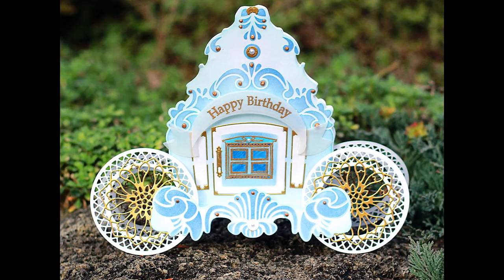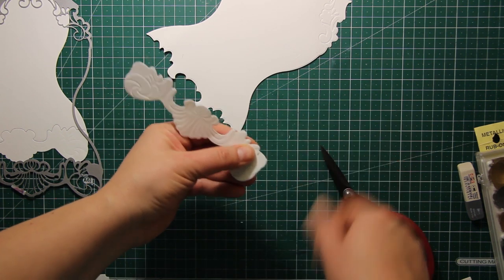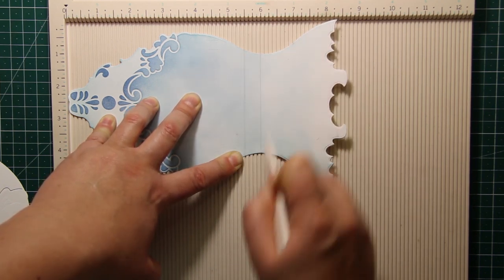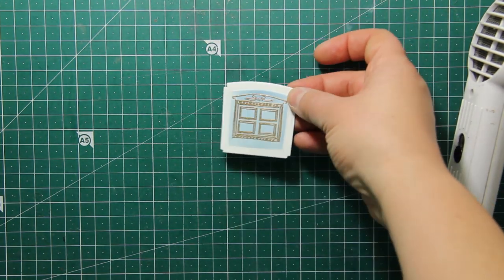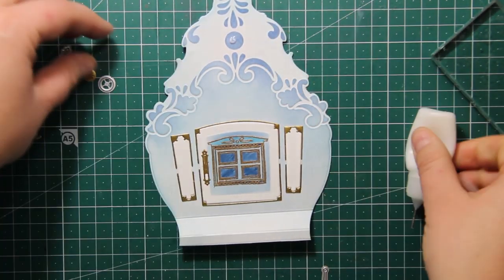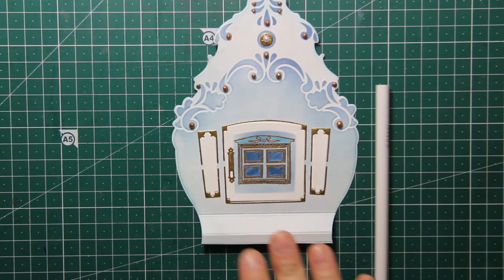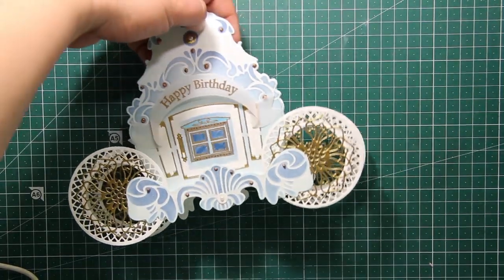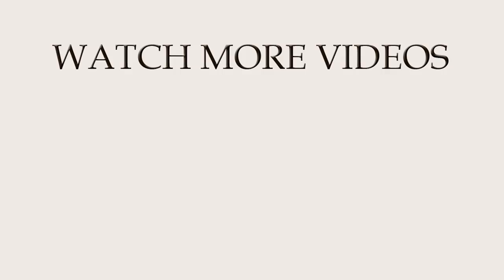Cinderella's Carriage - 3D Card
How to make a carriage shaped card with clock dies

• Paper Discovery Die & Stamp Set Time On Your Hands Set of 31 | The Timeless Collection

• Paper Discovery Die Set Timeless Room Set of 14 | The Timeless Collection

• Paper Discovery Stamp Set Timeless Set of 18 | The Timeless Collection

• Paper Discovery Die Set Elegant Door Card Builder | Set of 11

• Paper Discovery Die Set Card Builder | Set of 15

• Paper Discovery Die Set Card Builder Nested Circles | Set of 10

• Paper Discovery Die & Stamp Set Sentiment Tag Builder | Set of 14

• Craft Perfect by Tonic Studios A4 Satin Effect Mirror Card Honey Gold | Pack of 5

• Ranger Distress Ink Pad 3in x 3in by Tim Holtz | Tumbled Glass

• Ranger Distress Ink Pad 3in x 3in by Tim Holtz | Faded Jeans

• Pandahall 4-12mm White Acrylic Faux Pearl Half Round Cabochons About 690pcs Flat Round Dome Imitation Pearls for DIY Jewlery Scrapbooking Embellishments
[ Amazon US ]

• We R Memory Keepers - USB Power Tools - Mini Glue Gun